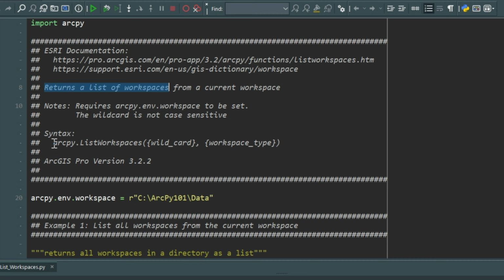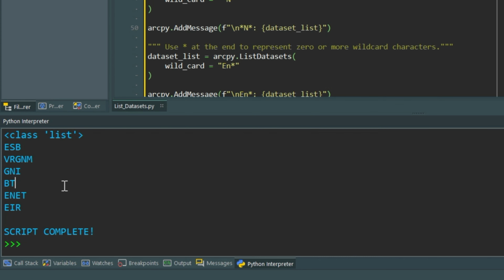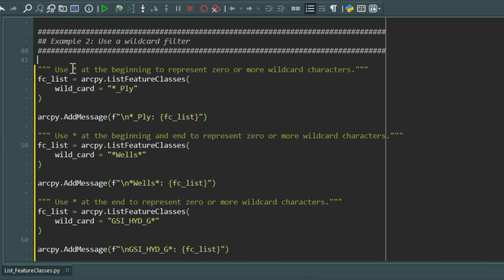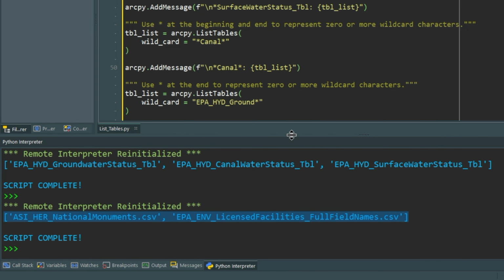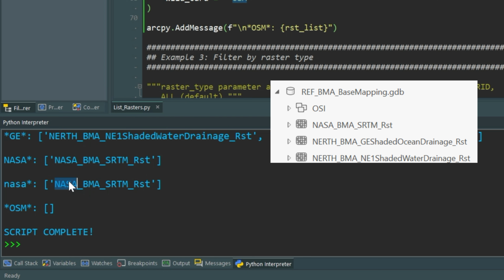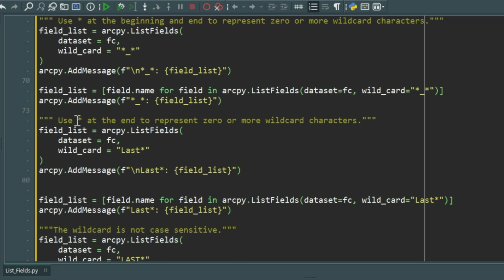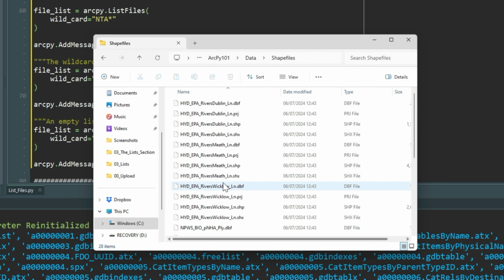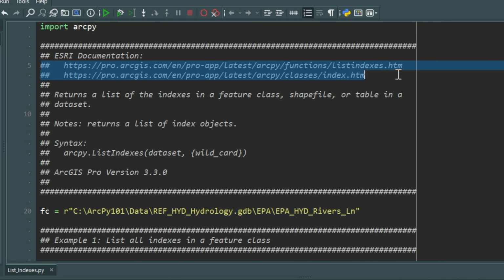ArcPy List Functions | Guide & Reference | Python for ArcGIS Pro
Learn how to master *ArcPy List Functions in ArcGIS Pro* with this complete Python guide and reference tutorial. In this video, you’ll explore how to use ListWorkspaces, ListDatasets, ListFeatureClasses, ListTables, ListRasters, ListFields, ListFiles, and ListIndexes for efficient GIS automation and batch processing workflows.

Use the chapters below to navigate to the list function of choice.

00:00 Introduction
00:45 ListWorkspaces()
07:55 ListDatasets()
16:21 ListFeatureClasses()
27:49 ListTables()
36:20 ListRasters()
45:08 ListFields()
57:21 ListFiles()
1:04:39 ListIndexes()

Perfect for ArcGIS Pro users, GIS analysts, and Python developers, this tutorial covers wildcards, filtering, feature datasets, raster types, field objects, index objects, that are foundational to automating data management tasks with ArcPy.

If you want to improve your ArcGIS Python scripting skills and build more efficient geoprocessing workflows, this video is for you.